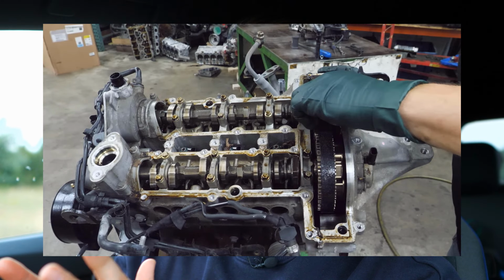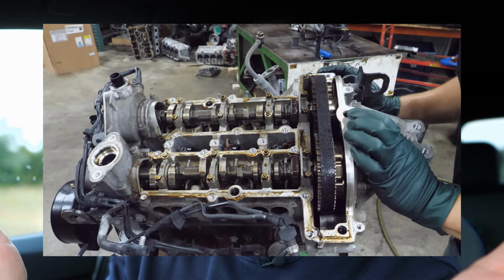FORD To Fix ECOBOOST Engines!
Use Code ► SCCYT15

Ford may just fix the 1.0 Fiesta, Focus, Ecosport, Ecoboost engines after all?